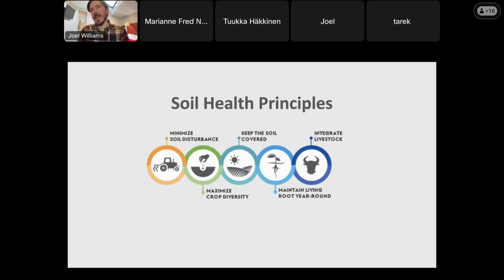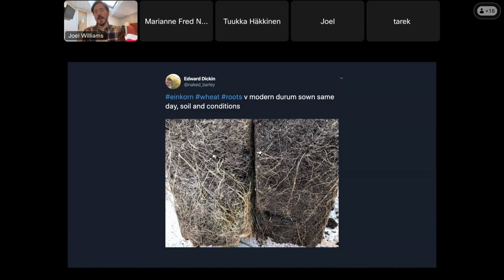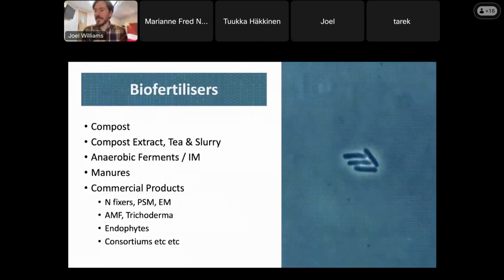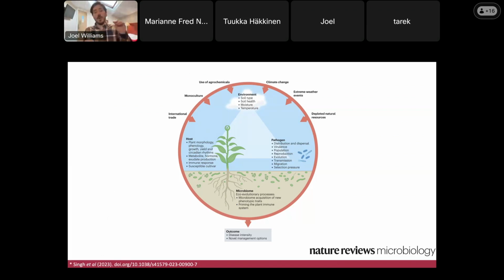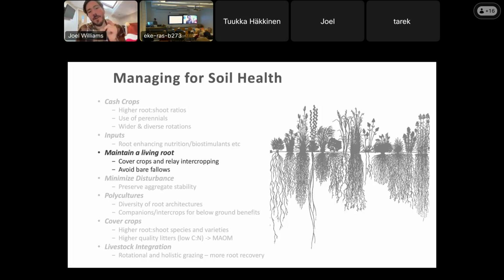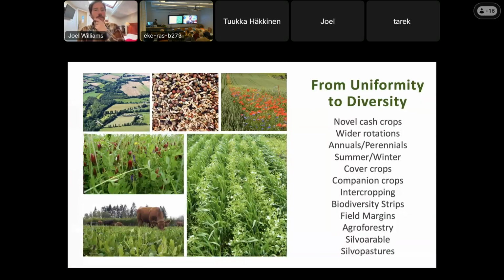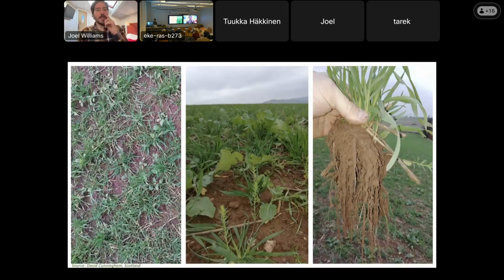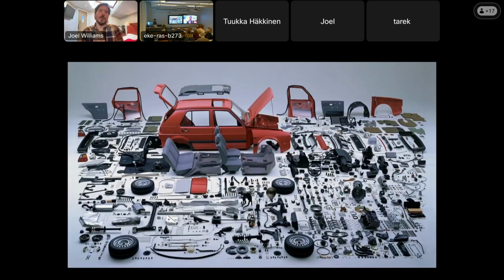Lill-Nägels Agroforestry Final Seminar (2023): Presentation 1 of 5- Joel Williams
Video Topic: Building Soil and Raising Profitable Crops with Regenerative Agriculture. In this video, Joel Williams of Integrated Soils speaks about the application of regenerative agriculture in primarily temperate climates.

NOTE: This is the second half of Joel's presentation. Due to technical difficulties, we did not manage to record the first part.

Here is a link to other presentations which covers some of the same subjects he discussed before we got the recording going. Find any video from the last year or so and many of them will have been updated with current thinking by Joel:

We wanted to reserve a portion of the second half to have some questions, so part of this talk is accelerated to hit the highlights and get to the audience.

00:00 Managing For Soil Health & Cash Crops
07:00 Inputs: Biofertilizers, when to add biology?
17:35 Maintain Living Roots: companion planting
20:50 Minimize Disturbance
21:30 Polycultures
25:00 Cover Crops: Small, but mighty?
27:25 Livestock Integration
28:50 Big Picture: Whole is greater than sum of parts
31:45 Q&A 1: Feeding the world and transition
34:19 Q&A 2: Aerobic and Anaerobic Composts- compare and contrast
35:47 Q&A 3: Can soil carbon become saturated?
38:55 Q&A 4: Using trichoderma from oyster mushroom cultivation as source for agricultural inputs?

Final Seminar

The Lill-Nägels Agroforestry Pilot Project (2023) held its final seminar on December 1st, at Novia's Campus in Raseborg, Finland. At our final seminar we invited Joel Williams of Integrated Soils to speak to us about the principles of regenerative agriculture, engaged Rikard Korkman- the farm owner- to share his journey into this new way of farming, provided time for the project manager (Joshua Finch) to share the progress and future plans of the site, and Michael den Herder to speak about agroforestry in Finland.

The Lill-Nägels Project in Brief

The Lill-Nägels Agroforestry site is a forward looking pilot project investigating successional silvoarable agroforestry in Kirkkonummi, Finland. The project's primary goals are to restore soil fertility on degraded agricultural land through farmer-supported biodiverse plant communities; to restart viable regenerative cash cropping; and to broaden the farmer's product portfolio marketed directly to consumers through a CSA.

Funding Acknowledgements

The Lill-Nägels Agroforestry Pilot Project was publicly funded by EU Development Funds & the Finnish State through Uusimaa's ELY-Center, the private foundation Stiftelsen Finlandssvenska Jordfonden sr. (who were instrumental in the first phase of the project in the latter half of 2022), and Novia University of Applied Sciences.

The project continues as the third work package (WP3) of the "Agroforestry in Nyland" development project, currently funded by EU Rural Development Funds & the Finnish State through Uusimaa's ELY-Center and Novia University of Applied Sciences.